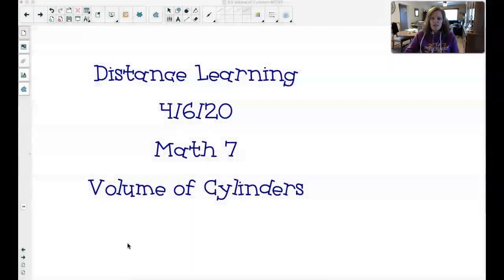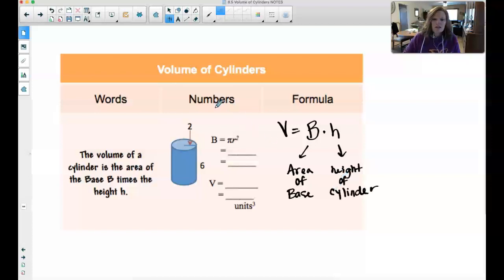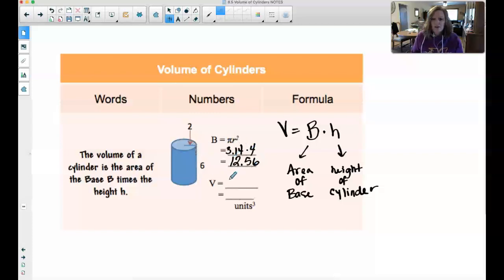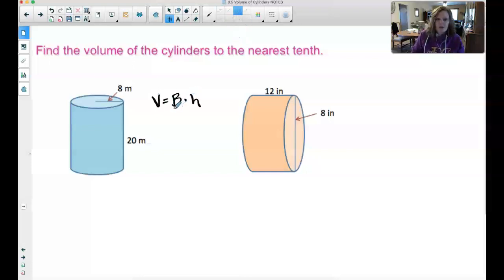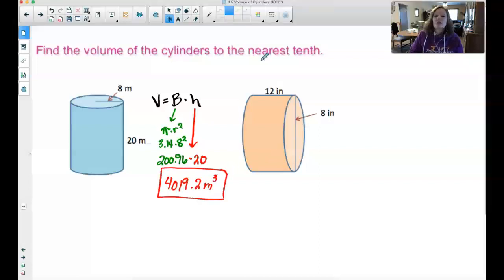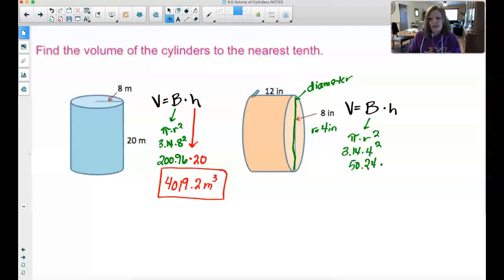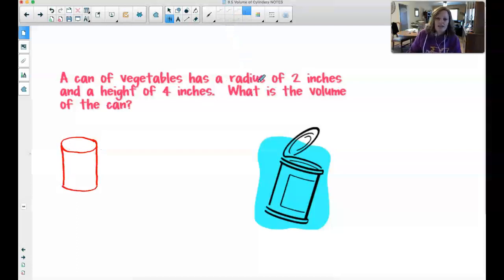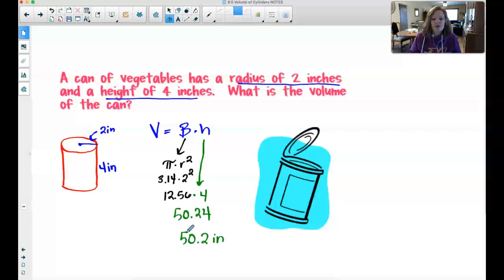Volume of Cylinders